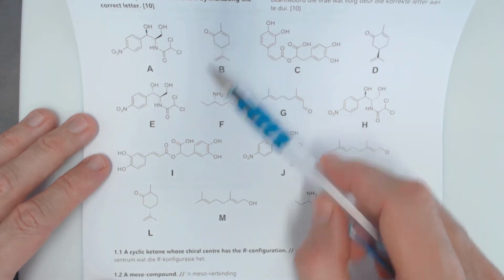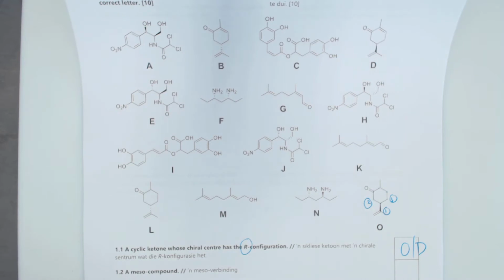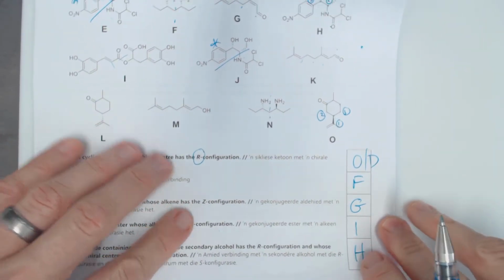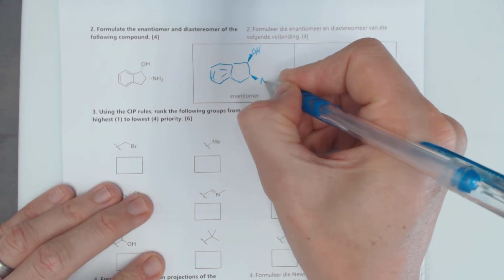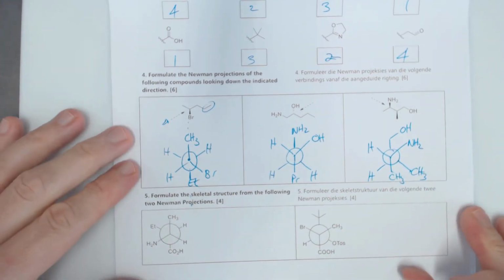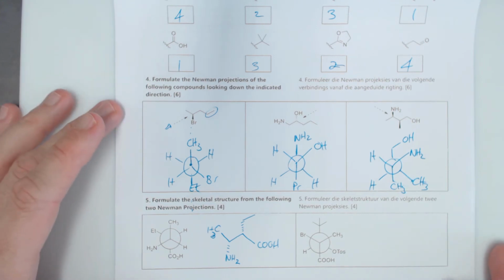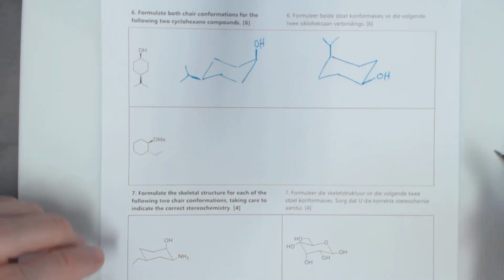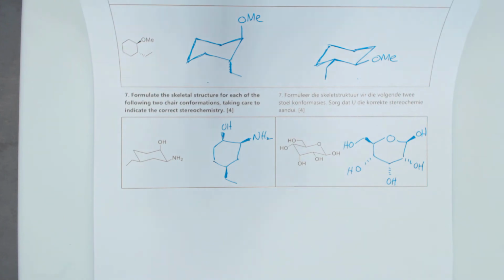214 Tutorial test 2 Memo 2018